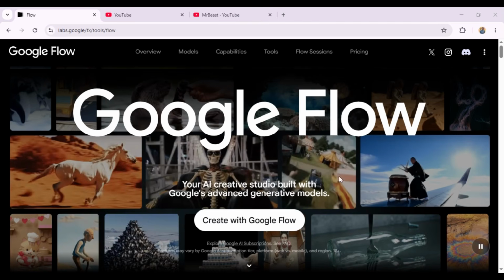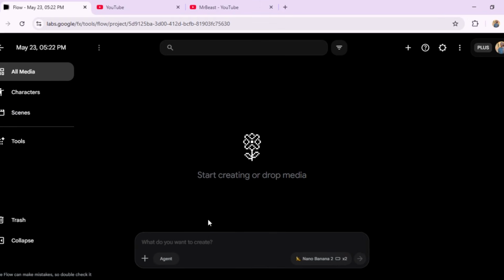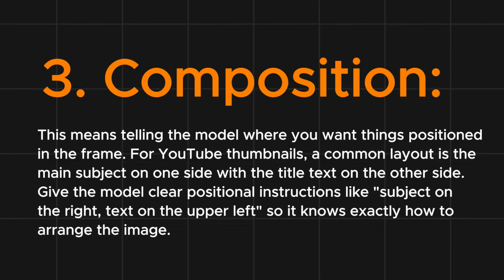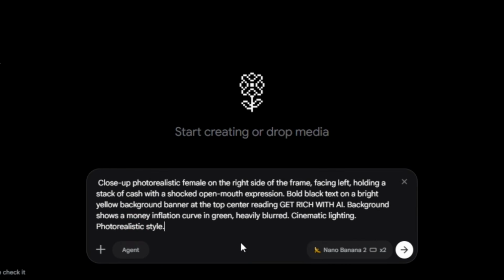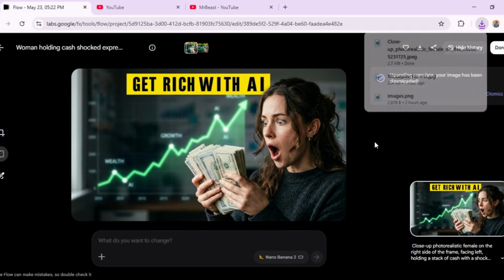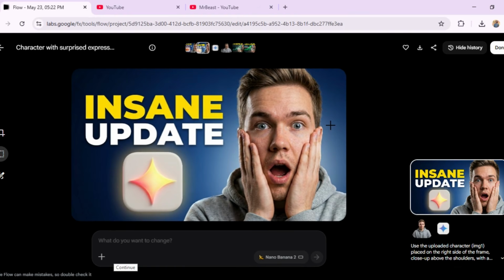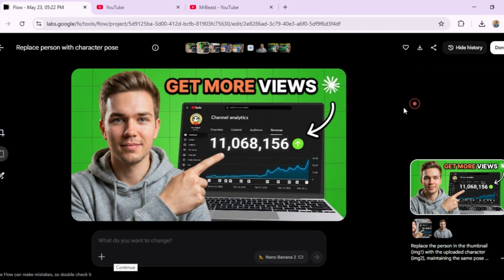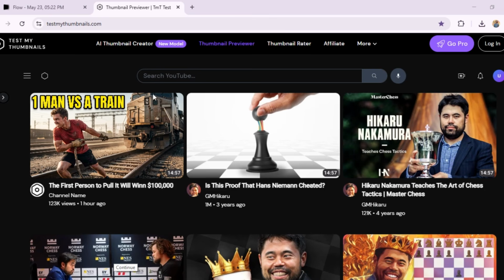How to Make YouTube Thumbnails with AI for Free (Step-by-Step Tutorial)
In this video I show you exactly how to create professional YouTube thumbnails with AI for free using Google. No design skills needed, no paid subscriptions, just a free tool and the right prompts.

I cover four methods:
Generating from a text prompt,
keeping your character consistent,
Modeling high-performing thumbnails, and
Turning a hand-drawn sketch into a professional result.